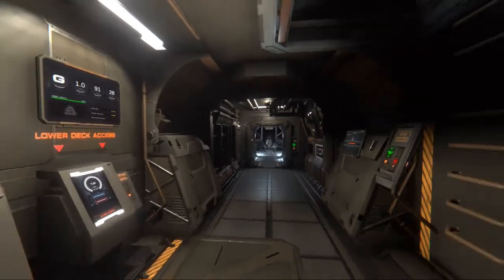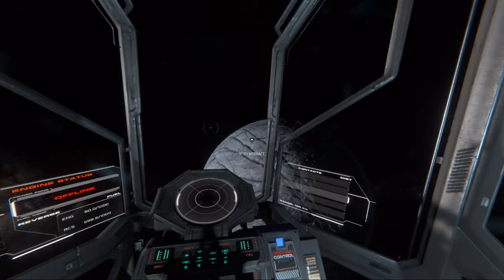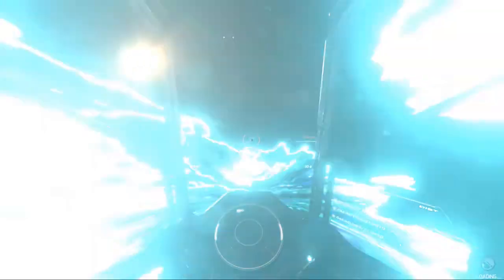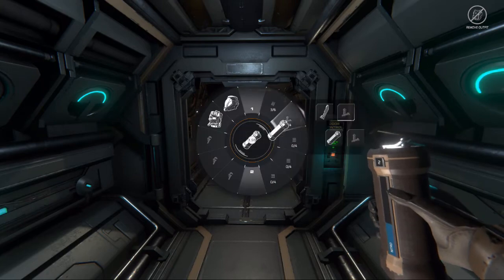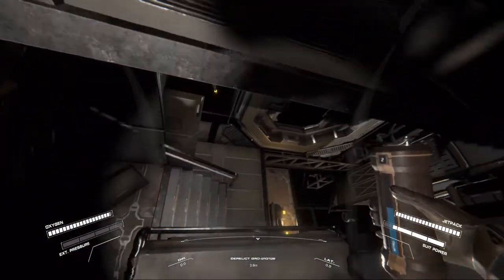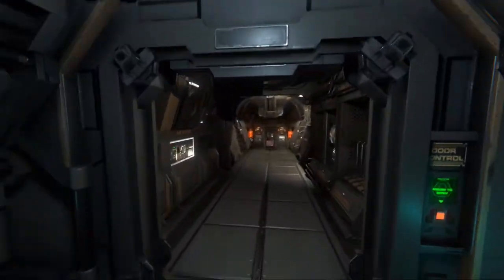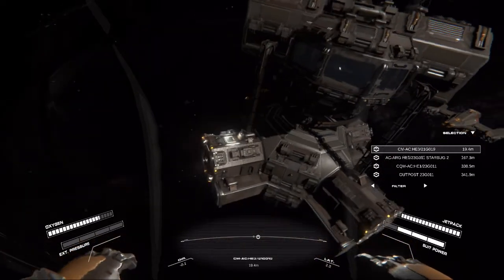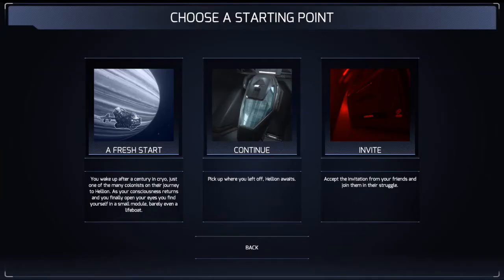HELLION - 42 - Turret Trouble